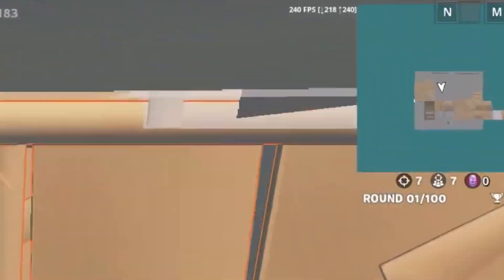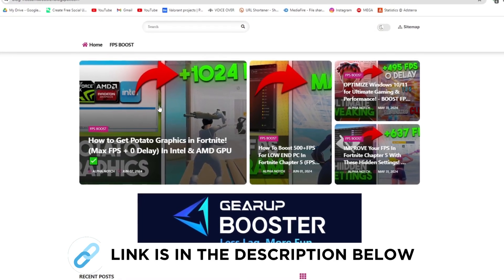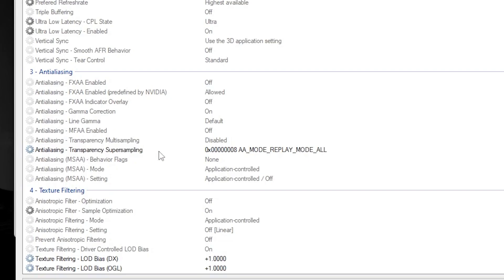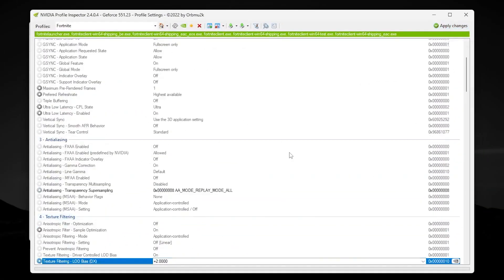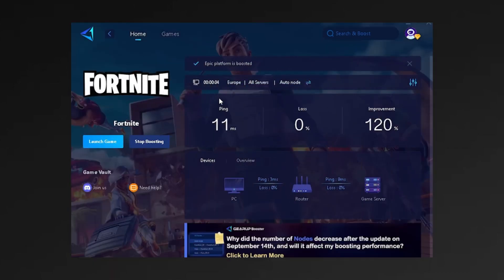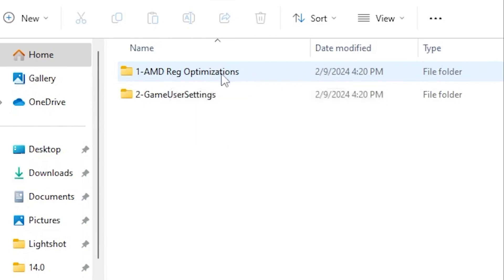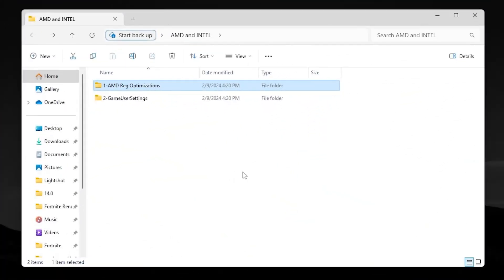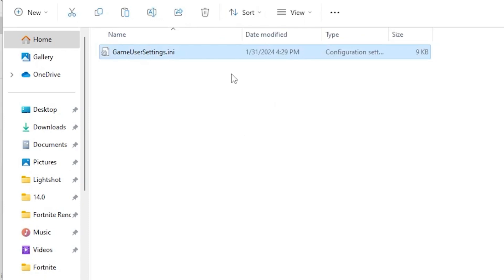How to Get Potato Graphics in Fortnite! (Max FPS + 0 Delay) In Intel & AMD GPU ✅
In this video, you'll learn How to Get Potato Graphics in Fortnite New Chapter 5 Season 3! (Max FPS + 0 Delay) In Intel & AMD GPU. These Fortnite settings will give you a huge fps boost and 0 input delay on PC. Get Ultra LOW Graphics In Fortnite! (1000+ FPS),How To Get ULTRA LOW Graphics in FORTNITE Chapter 5 Season 3! (FPS BOOST + 0 INPUT DELAY ), Get more FPS on low-end Laptops (Intel graphics)How to Boost FPS, Fix Lag and Stuttering in Fortnite New Season 3 (2024 Update)

fortnite